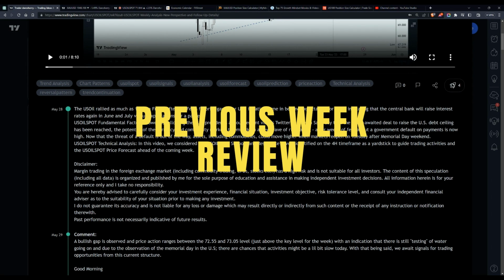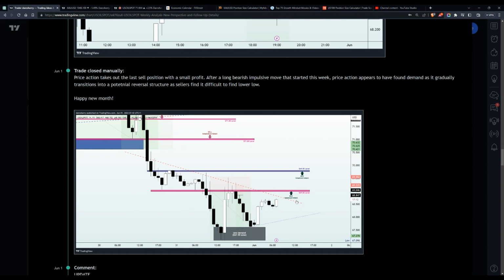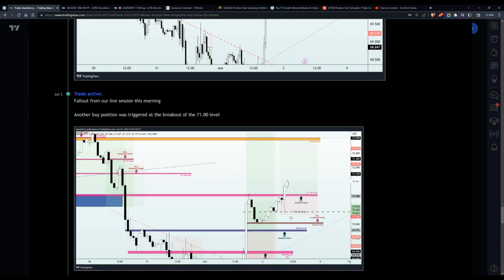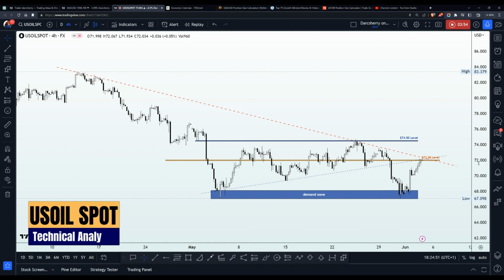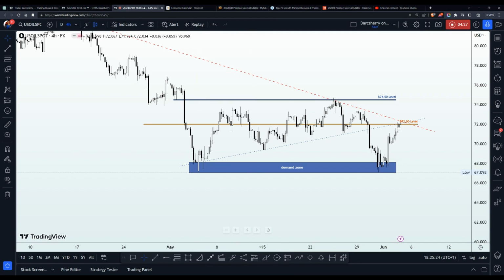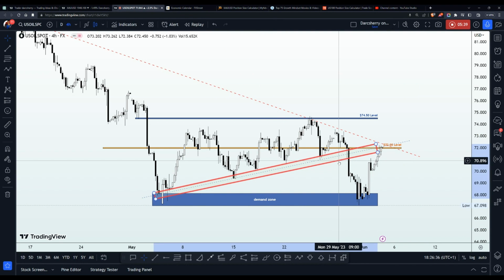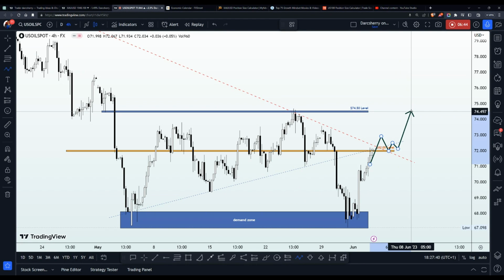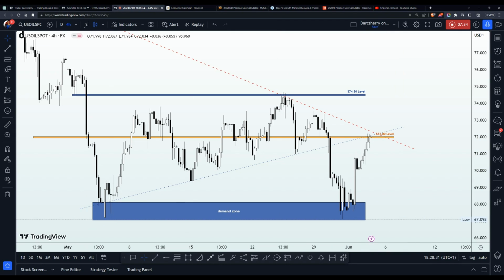USOILSPOT Price Action: Evaluating Potential for Continued Rally after OPEC+ Meeting | Jun 5th - 9th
Join me as we delve into the fundamental factors surrounding the upcoming OPEC+ meeting, taking place over the weekend. During this crucial gathering, OPEC+ members are expected to make important decisions regarding new production cut levels. These measures aim to regain control of oil prices by counteracting the influence of short-sellers and maintaining a target price of $80 or higher. This strategy involves creating an artificial supply squeeze to drive prices up. As a result, the outcome of the OPEC meeting adds an exciting layer of anticipation to the market's reaction on Monday.

In addition, this video includes a comprehensive technical analysis of USOILSPOT, focusing on key support and resistance levels, as well as trendlines identified in the 4-hour timeframe. By examining these indicators, I aim to provide insights into the potential direction of price action for USOILSPOT in the upcoming week.

Don't miss out on this insightful analysis, which combines fundamental factors and technical analysis to enhance your understanding of USOILSPOT's future trajectory. Stay ahead of the curve by watching this video now!

00:04 Intro
00:40 Reference to last week's USOILSPOT Price Forecast daily commentaries and results
03:15 USOILSPOT chart analysis on the 4H Timeframe
05:00 Conclusion on next week's projections/USOILSPOT Market Outlook